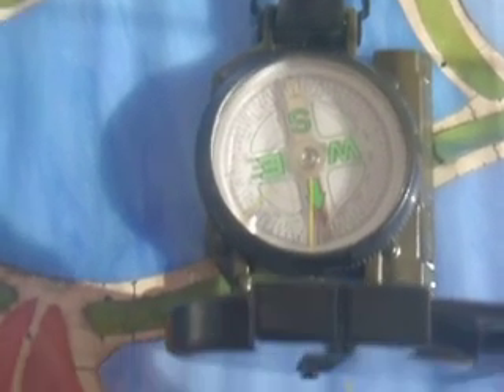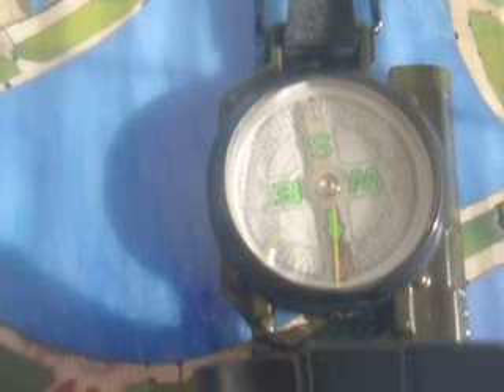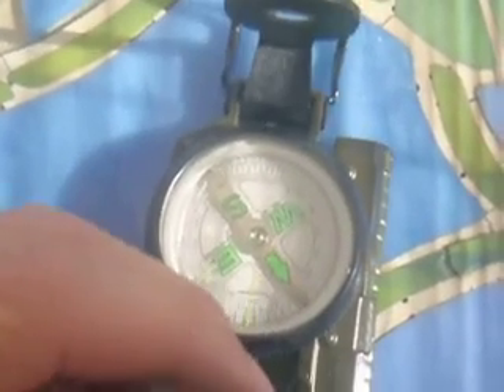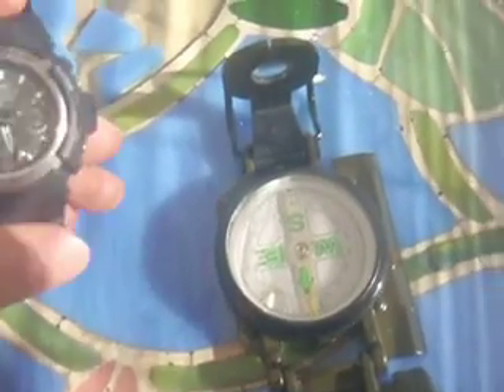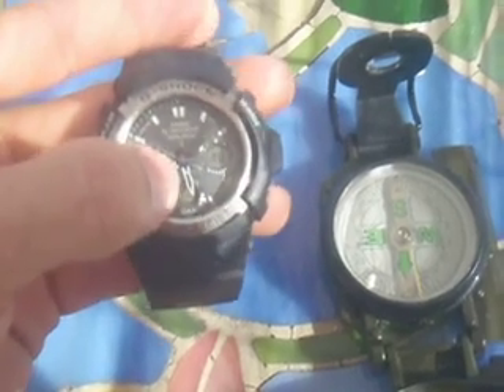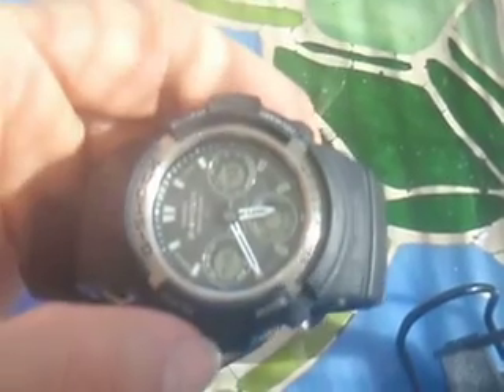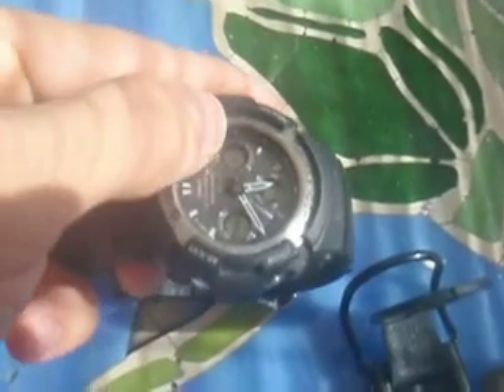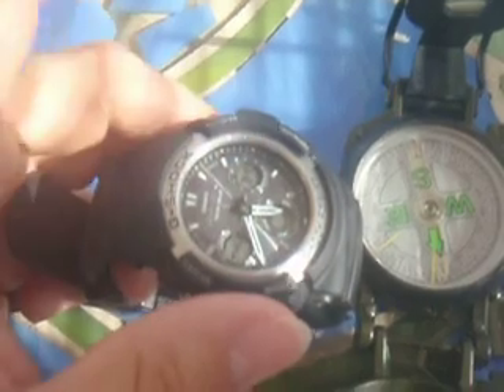How to find direction with a watch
In this video, I explain how to find your standard direction by using just your own watch.